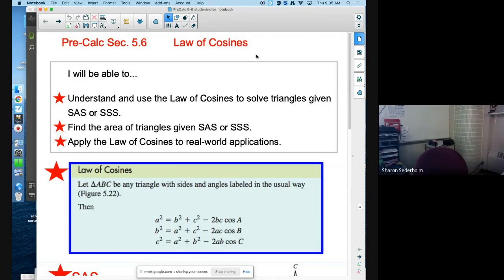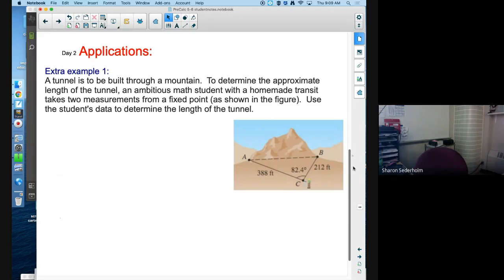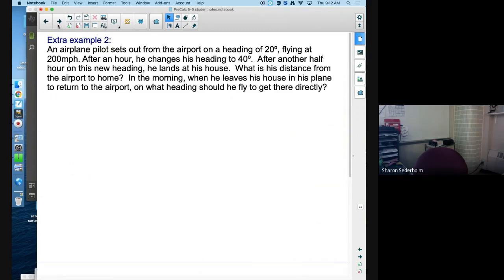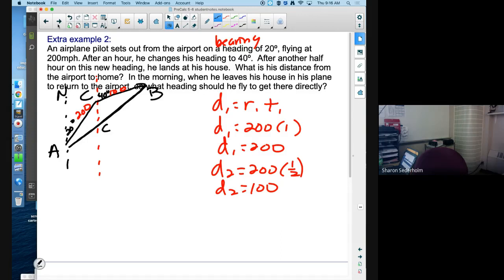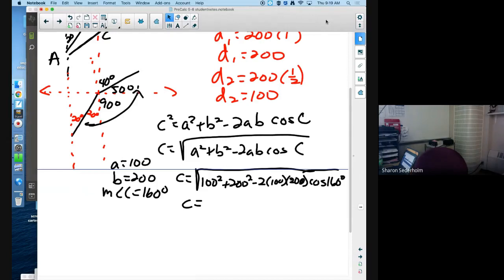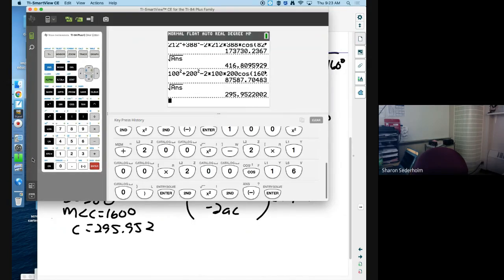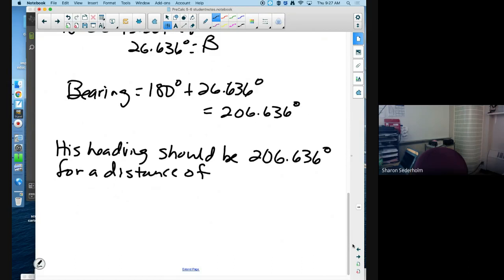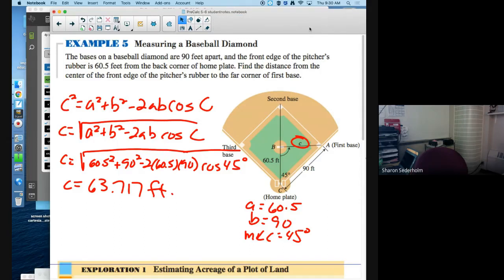Pre-Calculus Section 5.6 Day 2, April 22, 2021